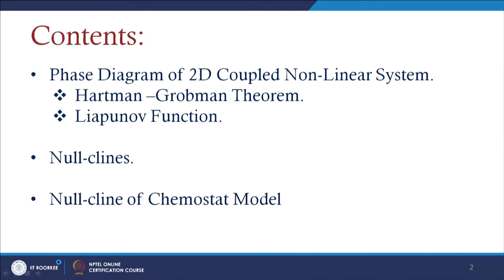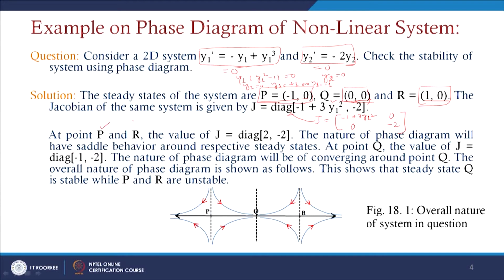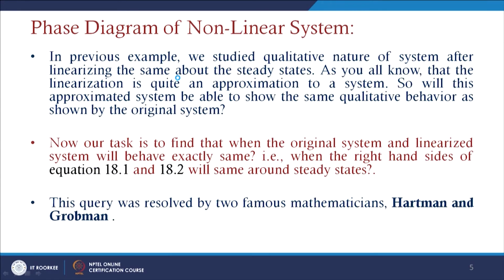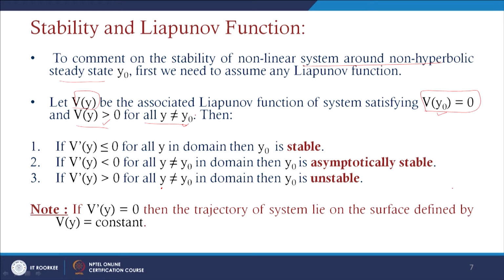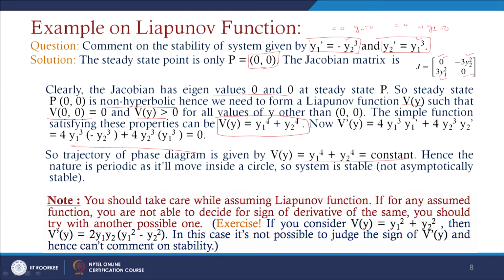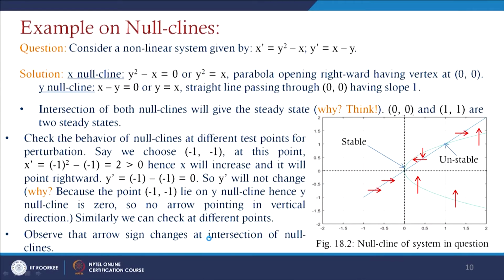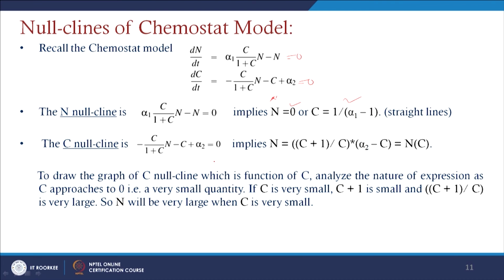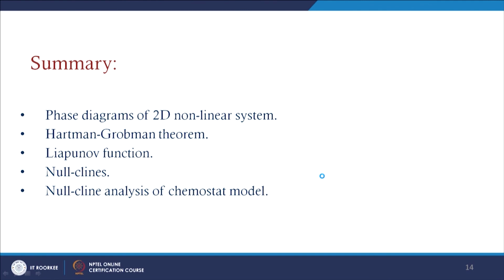Qualitative Solution of Differential Equations - Phase Diagrams - II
Qualitative Solution of Differential Equation - Phase Diagram - II